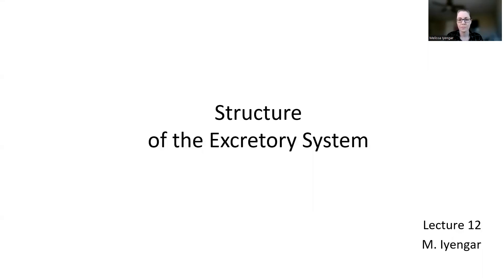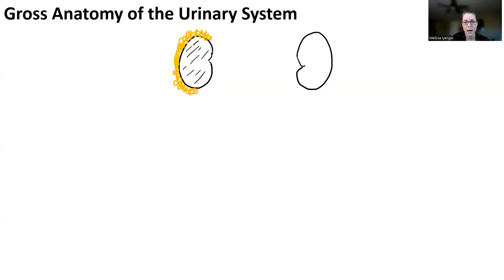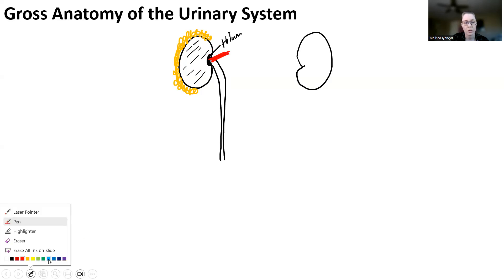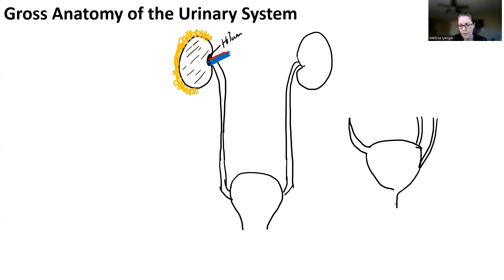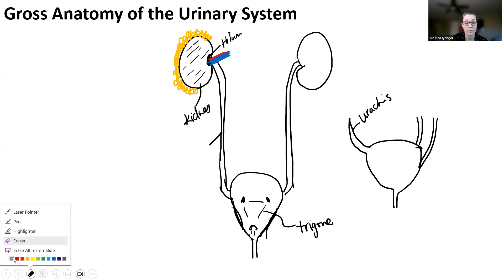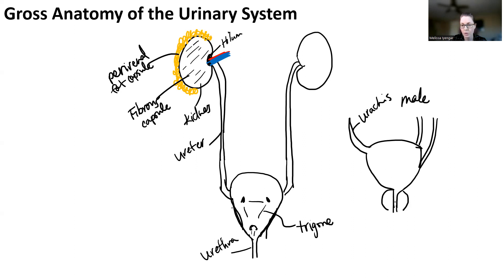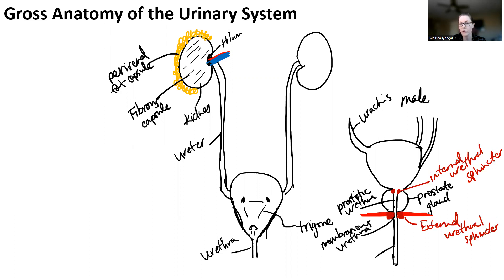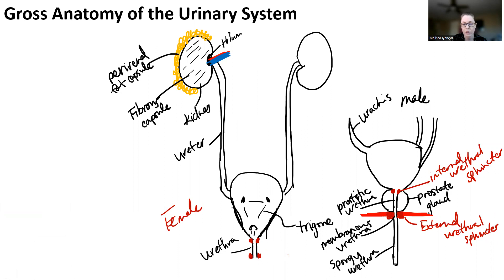2240 S23 - Urinary System Anatomy Supplement Part 1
Overview of the system